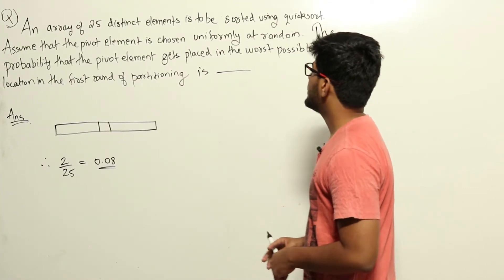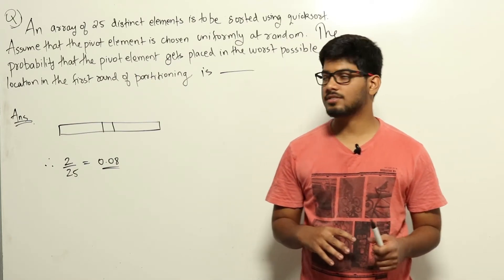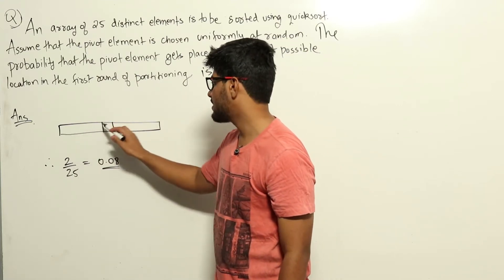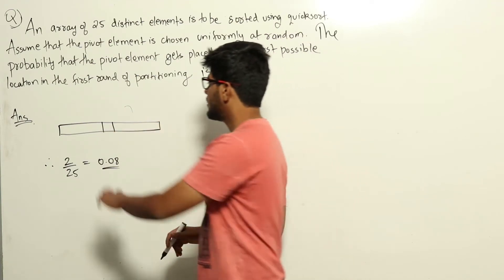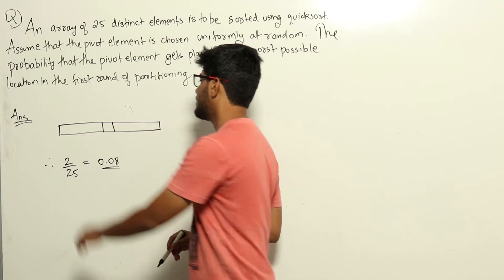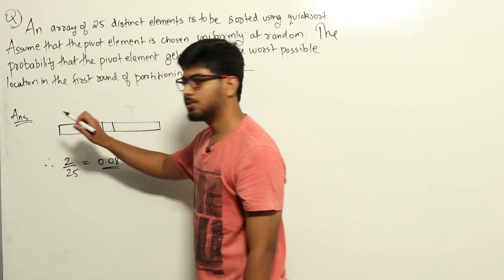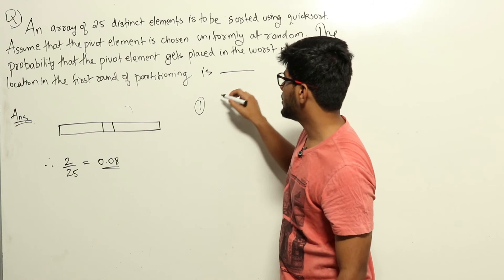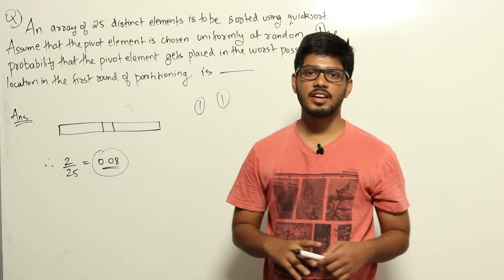Algorithms | Sorting | CS GATE PYQs | GATE 2019 Solutions | Solutions Adda | Q41 | GATE 2022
GATE 2019 Q: An array of 25 distinct elements is to be sorted using quicksort. Assume that the pivot element is chosen uniformly at random. The probability that the pivot element gets placed in the worst possible location in the first round of partitioning (rounded off to 2 decimal places) is _____.